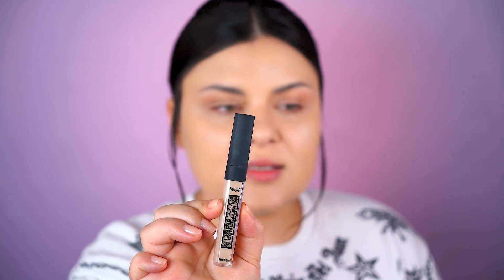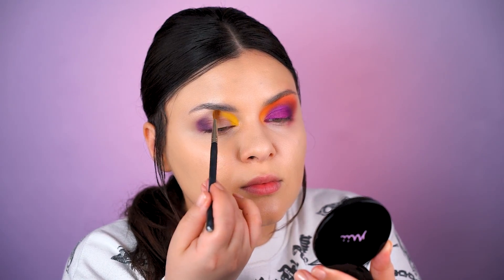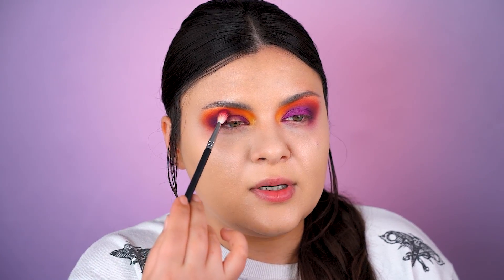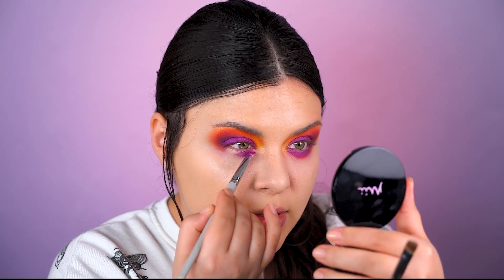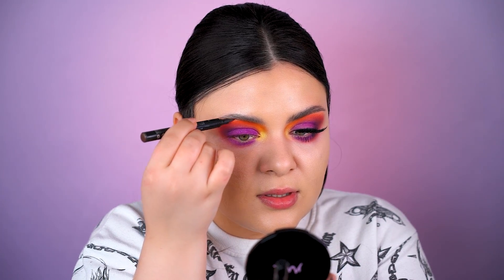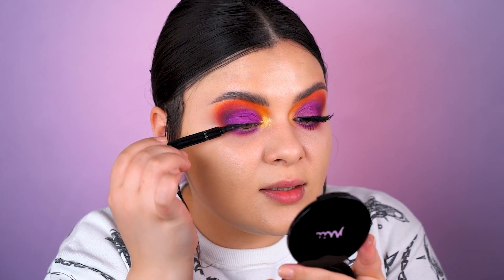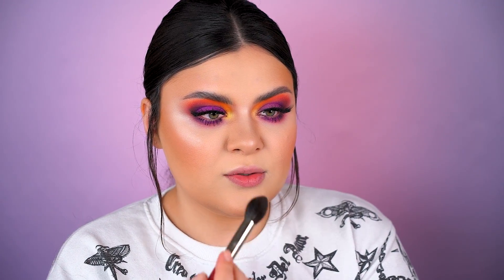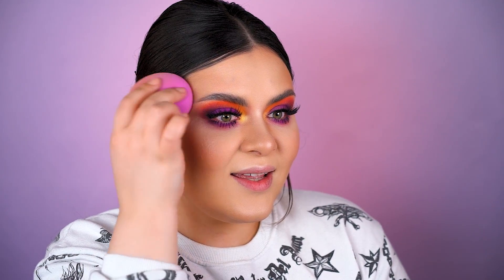How To: Colorful Smokey Eyes | Sunset For Your Lids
Welcome to my BORNDIVINE Family, guys!

After so many neutral looks, I was inspired by my background to create a sunset punch of colours.

SOCIAL MEDIA ♡

C'mon BORNDIVINE TEAM, let's up this makeup game!